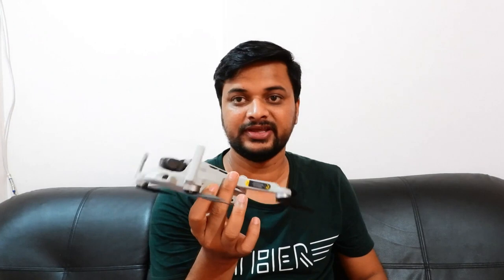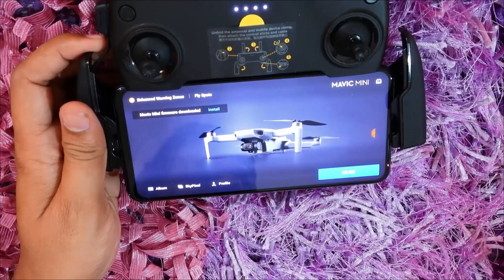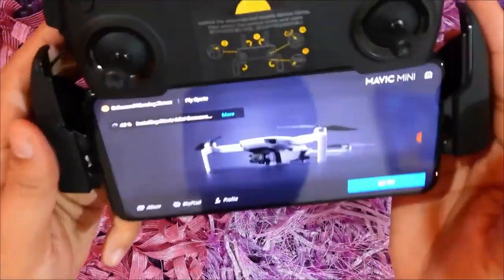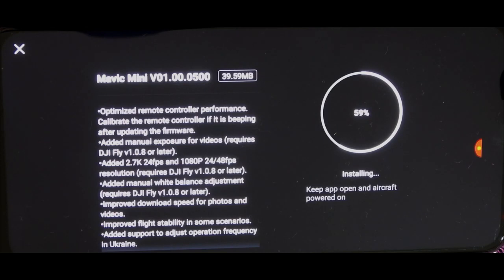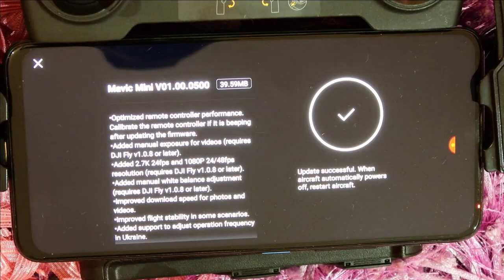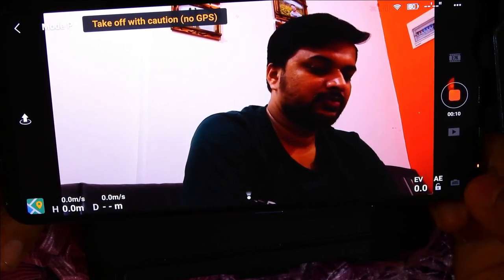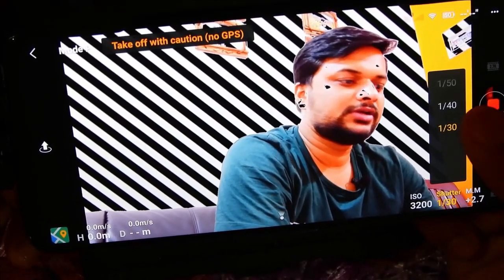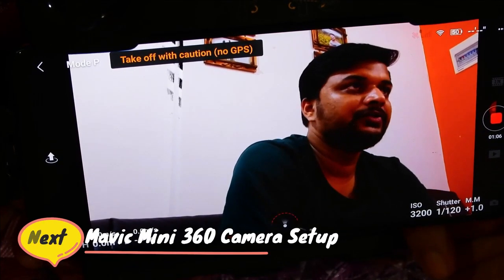Camera Settings of dji Mavic Mini